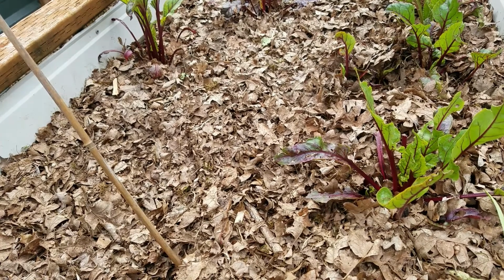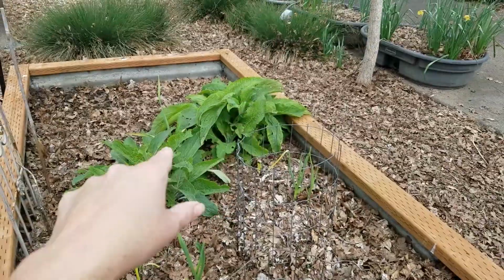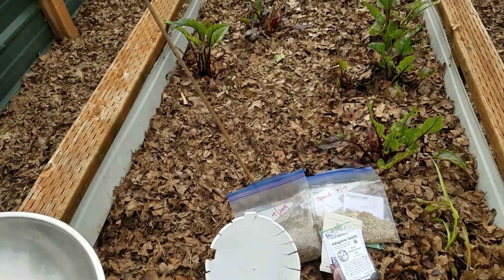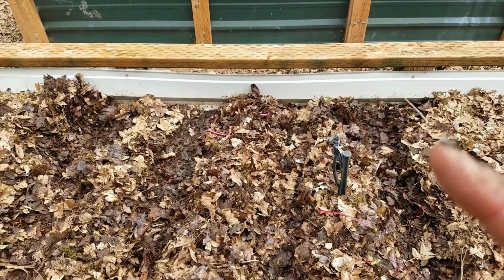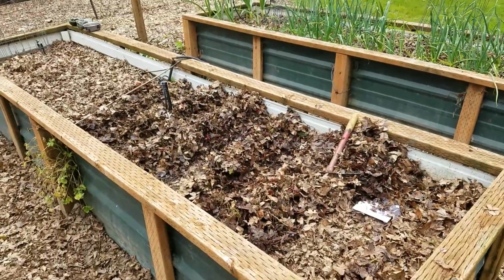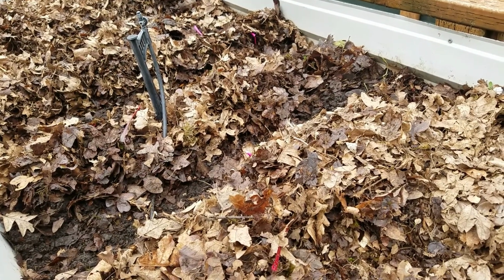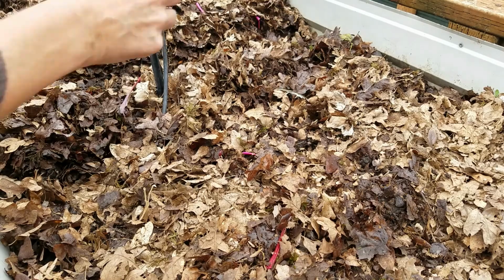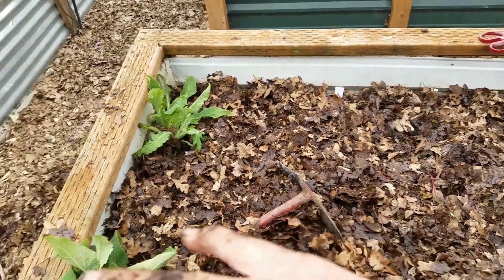Beets, Time to Plant Seeds!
Time to plant beet seeds (direct sow) in my area.  Soil temp hovers just shy of 50, soil is workable and chance of frost has passed.  Let's plant several rows to harvest at once and replant in the fututre.  Keeping in mind if you would prefer to only eat fresh beets (and don't can or give away) then you'll want to plant less now, but continue to plant new rows evrey 2 weeks, so when your first crop comes to harvest, you will have a 2nd/3rd/4th, just weeks behind.  As always let me know if you have any questions.